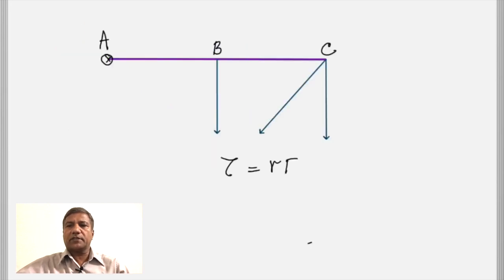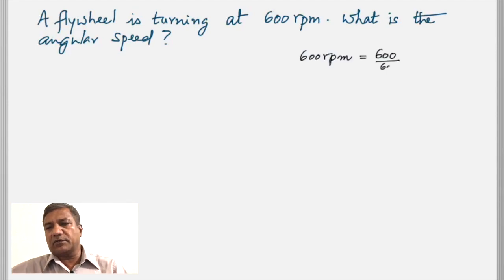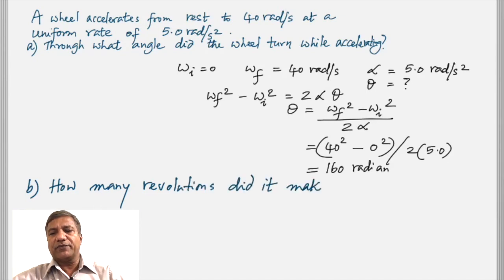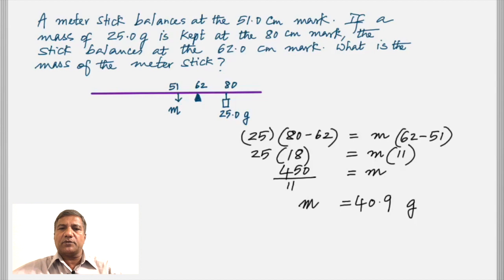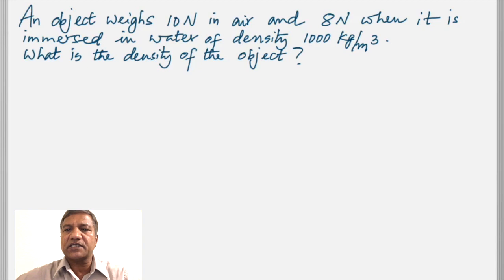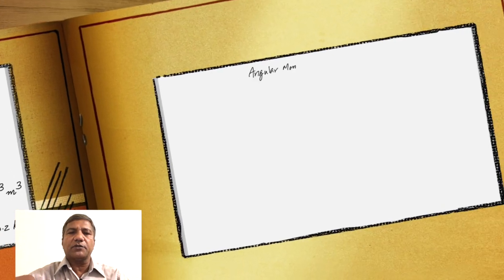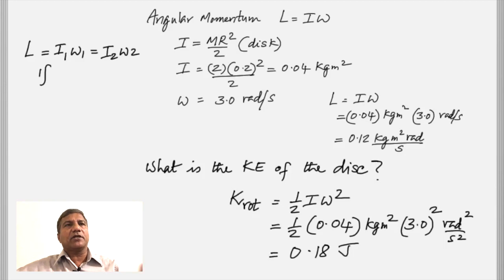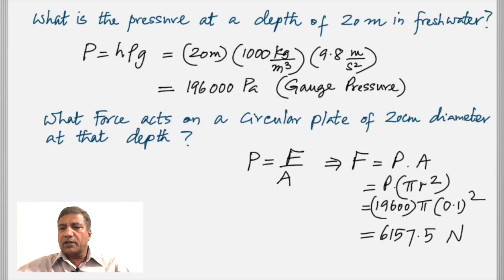Rotation, Statics and Fluids Review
This video is about Rotation, Statics and Fluids Review